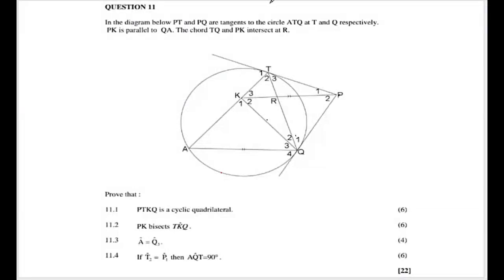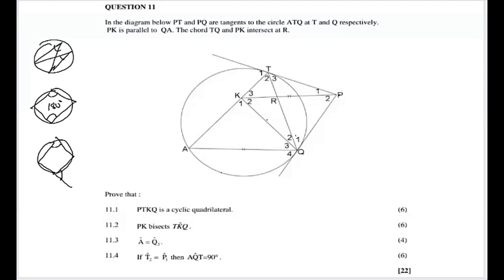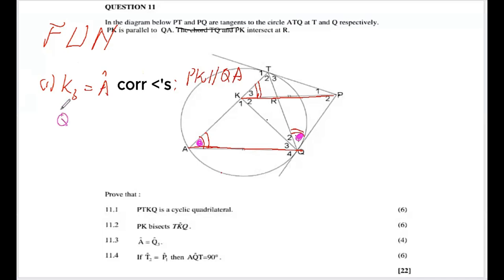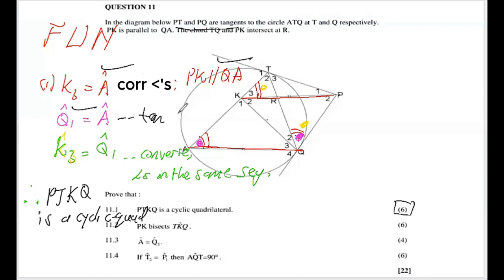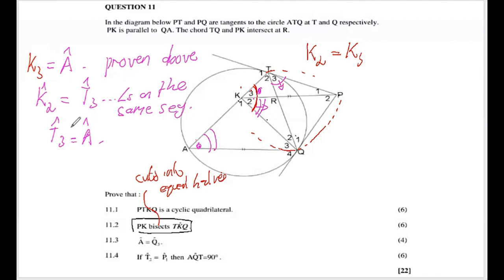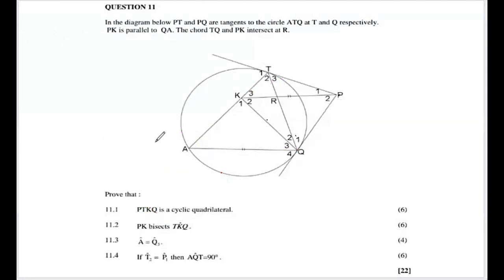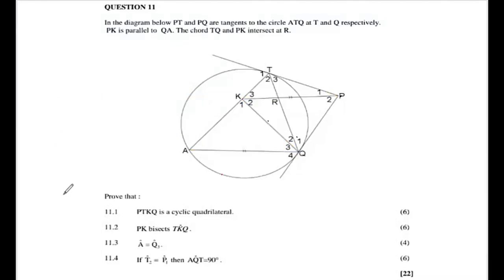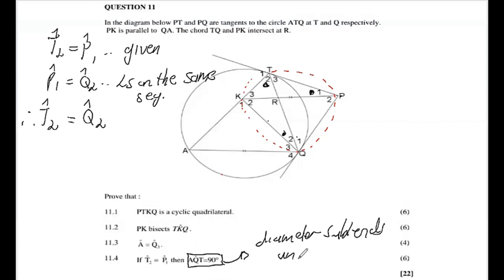TODAY'S CHALLENGE EP 03: EUCLIDEAN GEOMETRY[GRADE 12]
We're on episode 03 of Today's Challenge and we dive into a 2023 past paper on Euclidean Geometry as we tackle some of the challenging questions from question 11.